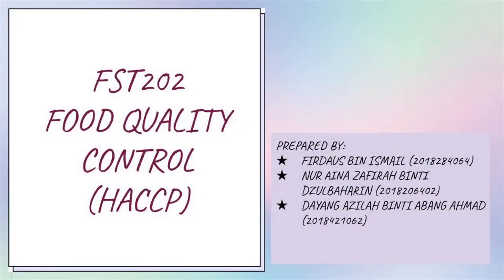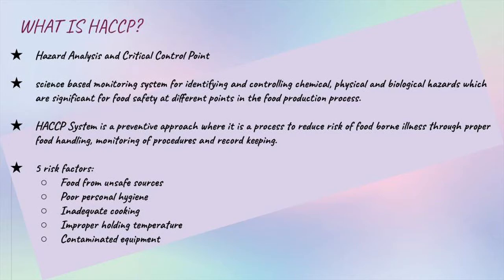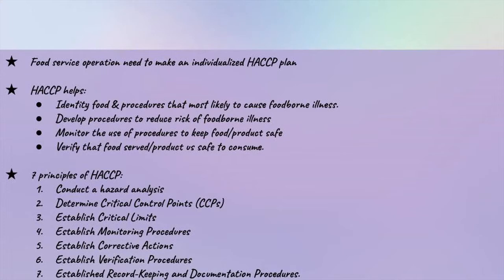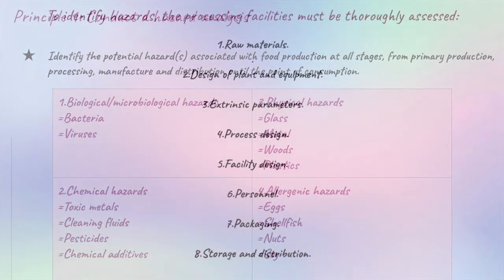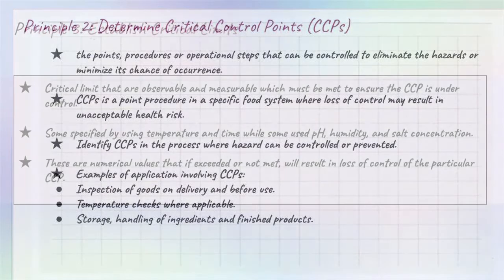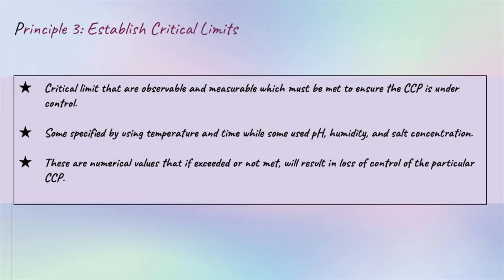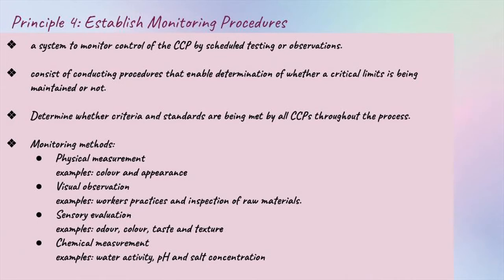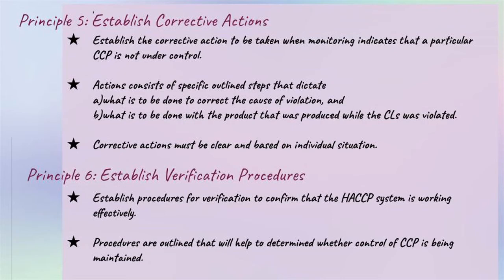FST202 HACCP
FST202 - Food quality control

Group members :
1. Dayang Azilah Binti Abang Ahmad
2. Firdaus Bin Ismail
3. Nur Aina Zafirah Binti Dzulbaharin